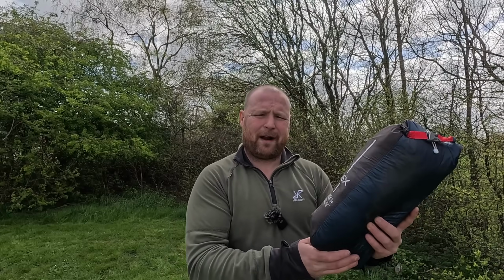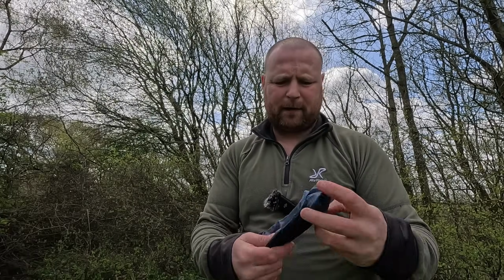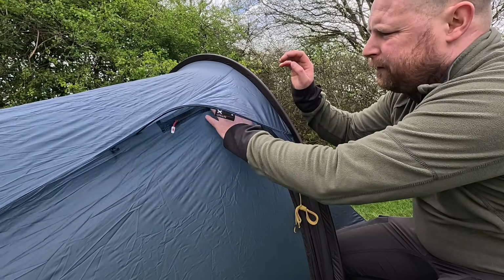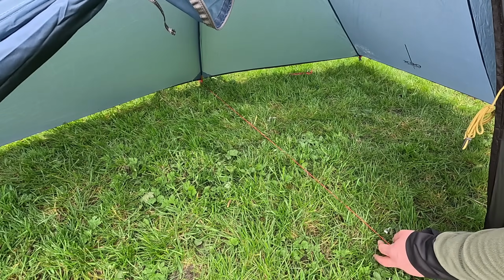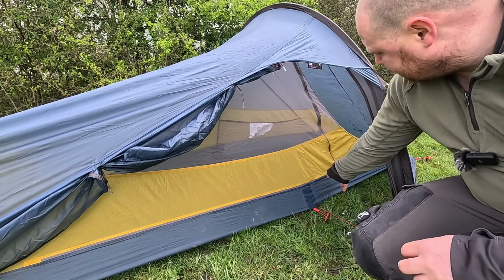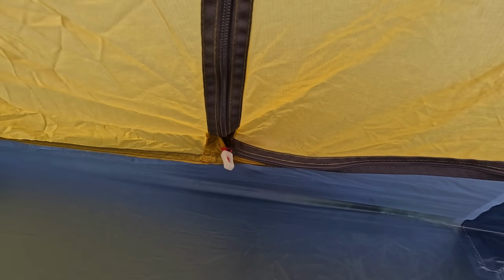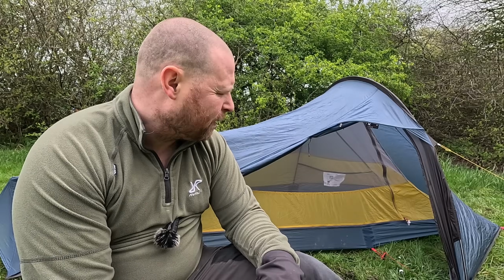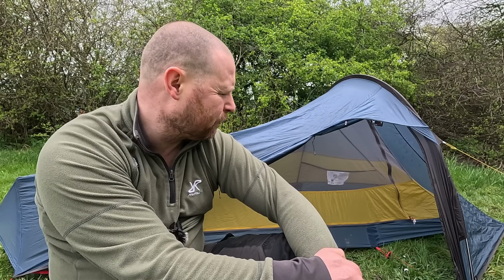OEX PHOXX 1+ ultralite tent, - WORTH THE MONEY - ?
REVIEWING THE NEW OEX PHOXX + ULTRALITE TENT.

YOU WILL NEED TO SEAM SEAL THIS OEX PHOXX 1+
YOU GET A SMALL TUBE OF SEAM SEAL WITH THIS TENT AND A BRUSH TO APPLY THE SEALENT.

the oex phoxx 1+ ultralite tent is a super lightweight backpacking / hiking tent, and the weight is only 860g
and that's with tent, pegs, and pole

The oex phoxx 1+ has a waterproof rating of 1500 hydrostatic head. The ground sheet is 3000 hydrostatic head.

please feel free to join my oex Facebook group.

MORE OEX TENT with a 5000HH